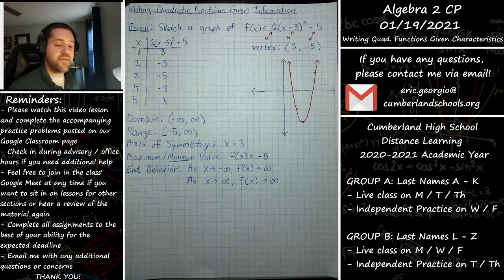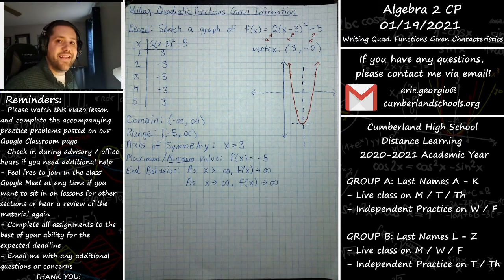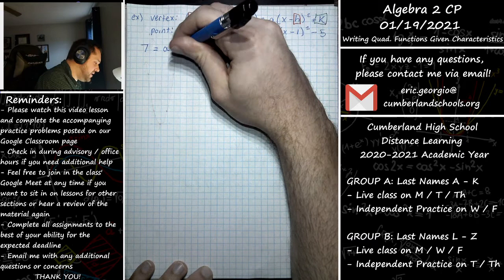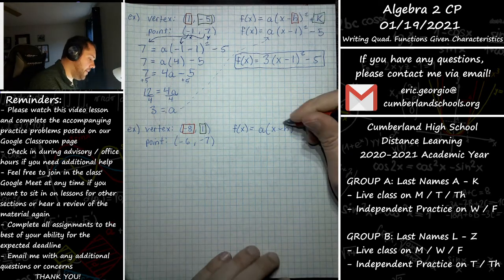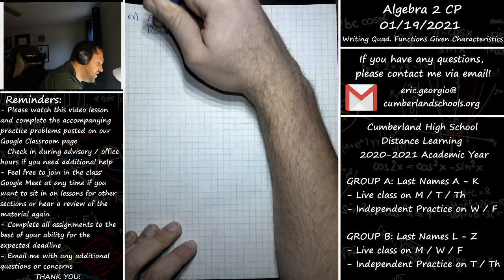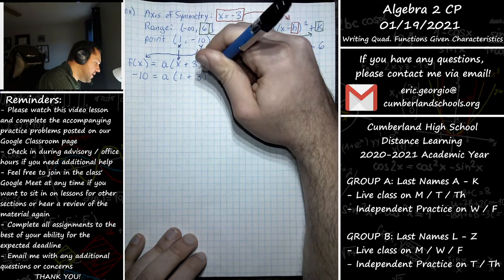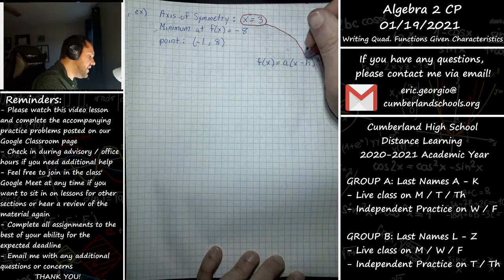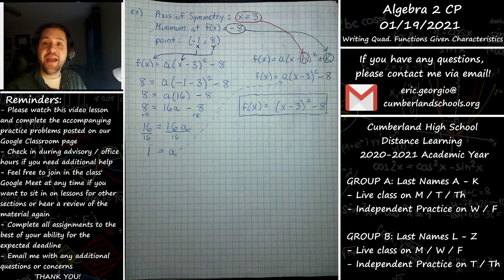Algebra 2 CP - Writing Quadratic Functions Given Characteristics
Video for Algebra 2 CP on how to write quadratic functions given characteristics (e.g. vertex, range, axis of symmetry, maximum / minimum value, and a point that the parabola passes through). Apologies for the different camera angle today... I forgot my webcam at school and had to improvise. Best of luck!